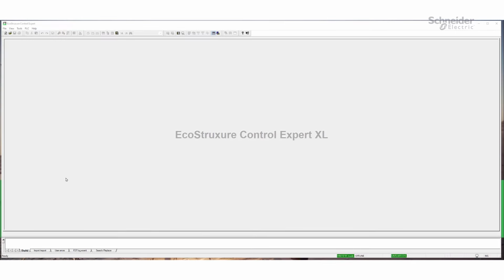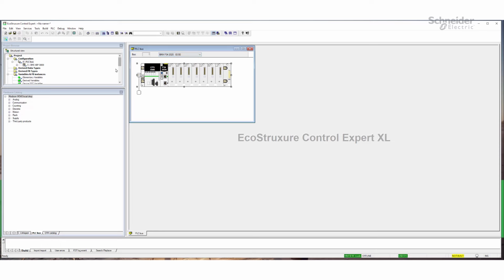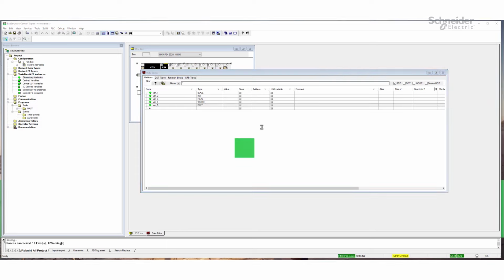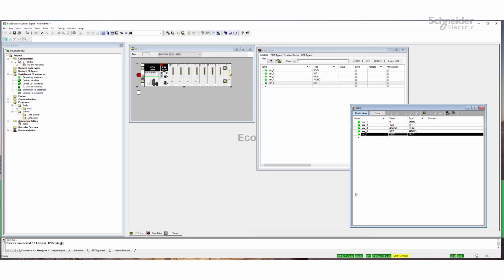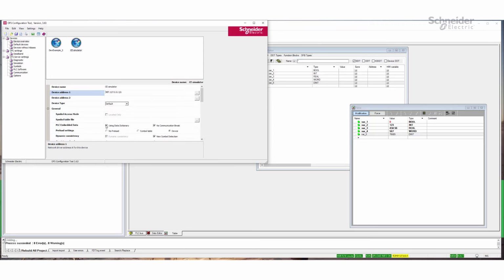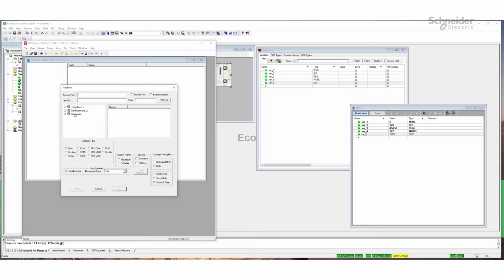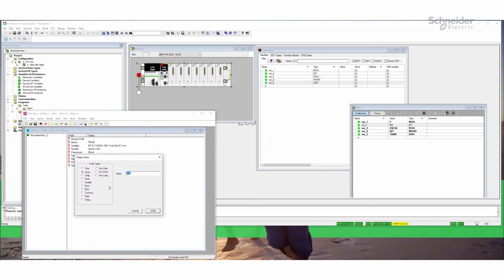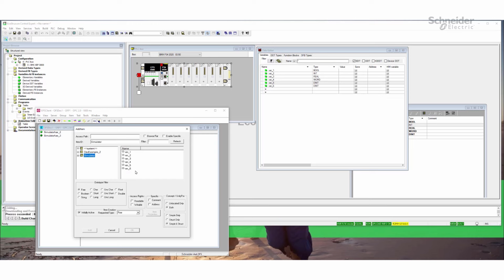Configure OFS Server to communicate with Control Expert Simulator | Schneider Electric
The OFS server will communicate to the EcoStruxure Control Expert(Unity Pro) Simulator. To setup the communication follow the steps below:

1. Open the EcoStruxure Control Expert project you wish to use.
2. Go to the project settings and under "PLC embedded data" check  the "data dictionary" option.
3. Change the PLC connection to simulation mode and build the project.
4. Connect and download the project to the Simulator.
5. Launch the OFS Configuration tool.
6. Create a new Alias by selection "File" from the main menu then click on "New Device Alias".
7. Enter a new name for the Alias or accept the default.
8. Click on the ellipsis for "Device address 1" and enter the PLC Simulator IP address, which is  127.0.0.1
9. Under the "PLC Embedded data" section, check the options "Using Data Dictionary" and "New Symbol detection"
10. Save the configuration.
11. Launch the OFS Testing client and accept the default Prog ID " Schneider-Aut.OFS" then select "OK".
12. The client will launch the OFS server. Create a new group by selecting "group" then "new group"
13. Next, create a new item by selecting "Item" then "New".
14. You will see the Alias for the PLC Simulator, click on it and you will see the tags on the right side of the window. Click on one of the tags
15. The item is active when the indicator (next to the item) is green. To write a value in this item, double click on the Item then and enter a number in the "Value" field and click "write".

👋 GET TO KNOW US BETTER